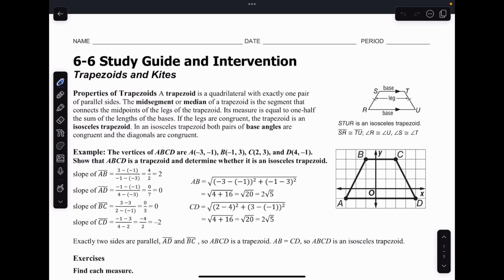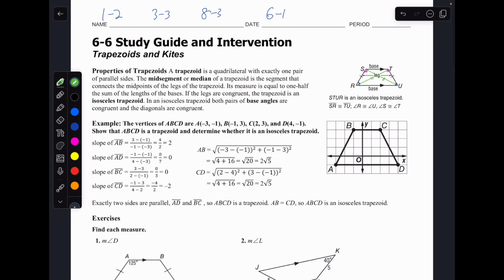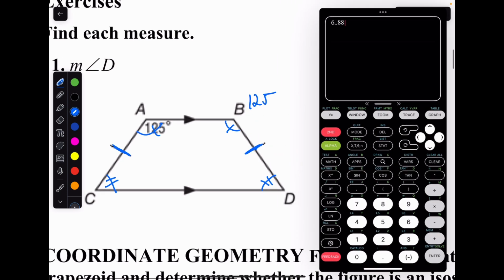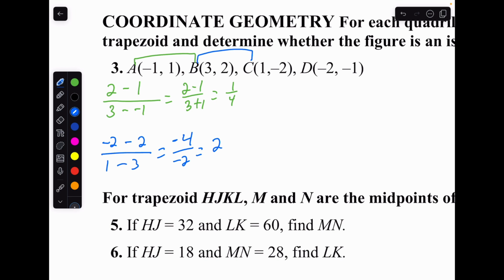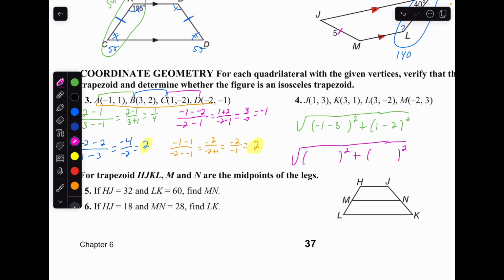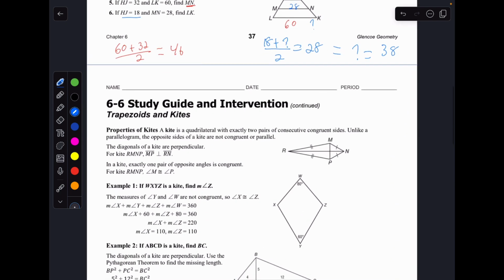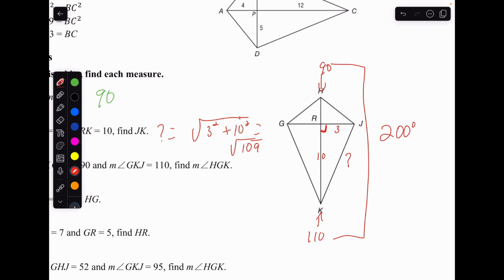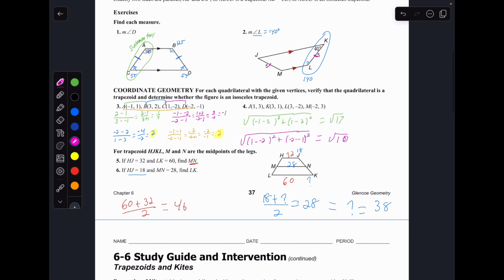6-6 Trapezoids and Kites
G.6(E) prove a quadrilateral is a parallelogram, rectangle, square, or rhombus using opposite side, opposite angles, or diagonals and apply these relationships to solve problems